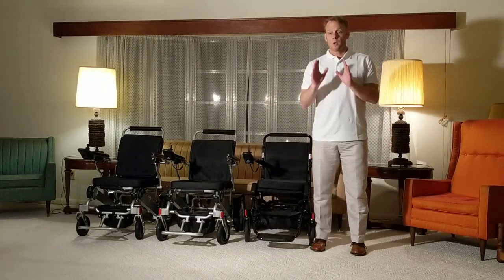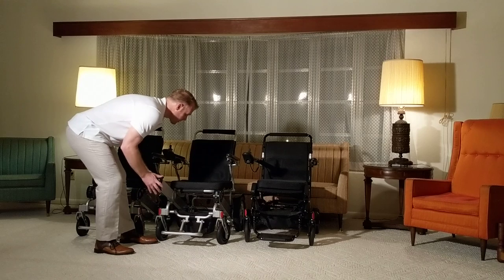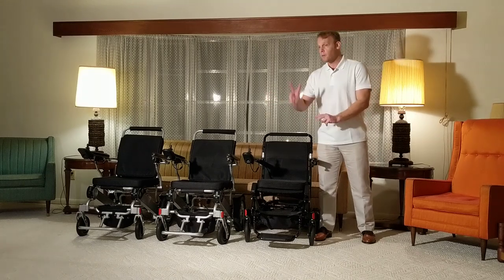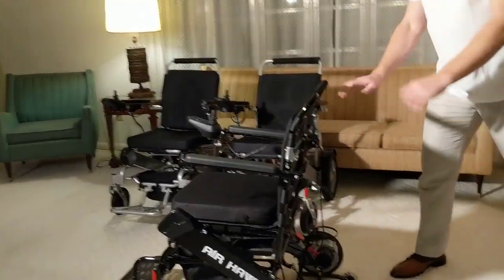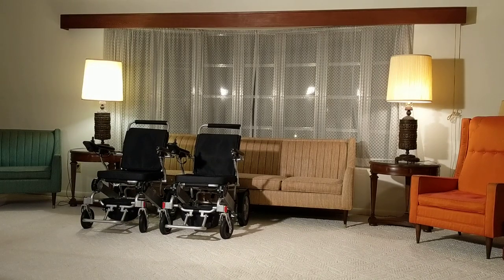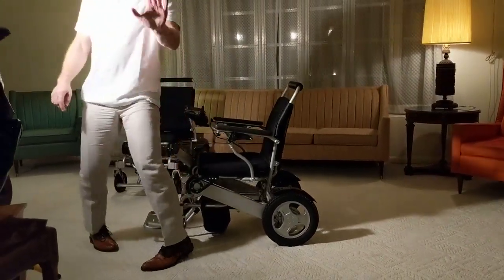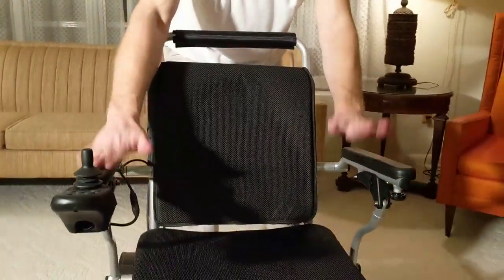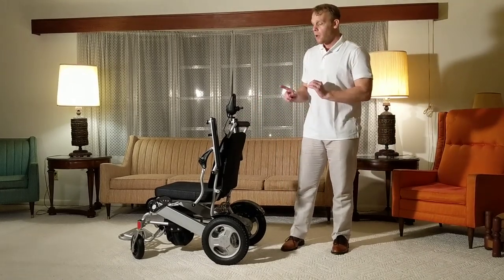Lightweight Folding Power Wheelchair Review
This video compares the Airhawk folding power wheelchair with the AH-XLS refurbished folding power wheelchair and the brand new Wide variation of the Electra 7. We hope that this video makes your comparative experience a bit easier.